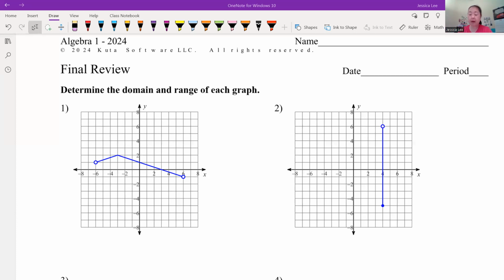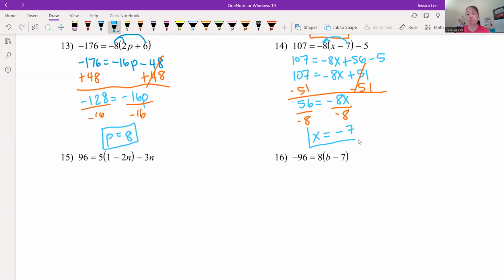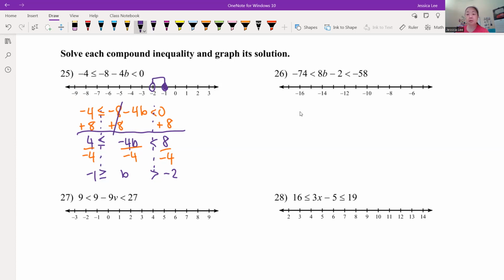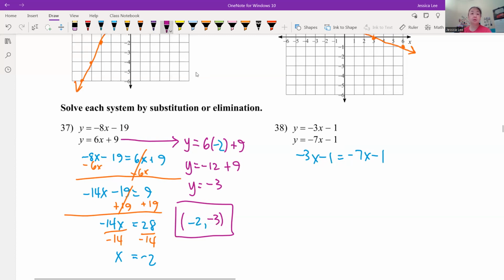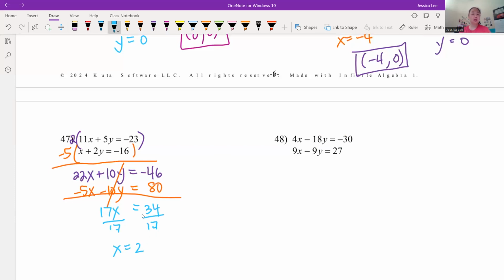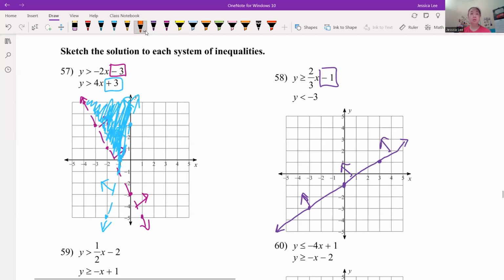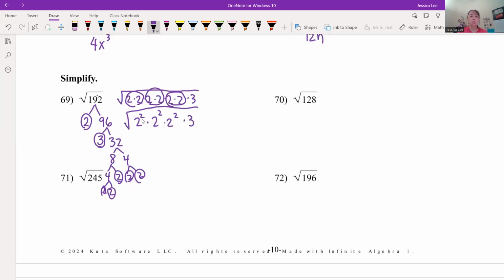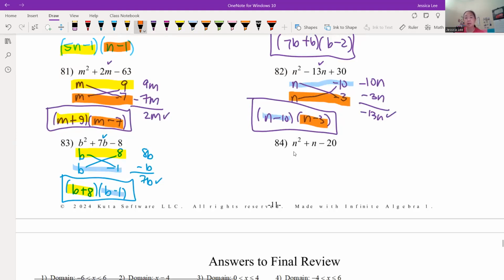Alg 1 Final Review 2024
Domain and Range for graphs
0:30 Problem 1
2:43 Problem 2
3:55 Problem 3
5:27 Problem 4

Solving equations
6:48 Problem 5
8:43 Problem 6
9:42 Problem 7
10:34 Problem 8
11:13 Problem 9
12:45 Problem 10
14:48 Problem 11
15:42 Problem 12
16:57 Problem 13
19:26 Problem 14
20:36 Problem 15
22:17 Problem 16
23:41 Problem 17
24:59 Problem 18
26:12 Problem 19
27:31 Problem 20

29:01 Problem 21
30:48 Problem 22
33:04 Problem 23
34:07 Explanation of why you flip the inequality when you multiply/divide by a negative number.
36:24 Problem 24

AND
37:55 Problem 25
40:11 Problem 26
42:06 Problem 27
43:41 Problem 28
OR
45:19 Problem 29
47:19 Problem 30
48:56 Problem 31
50:27 Problem 32

Graphing a line in slope-intercept form
51:48 Problem 33
53:28 Problem 34
54:31 Problem 35
55:15 Problem 36

Solving system of equations algebraically (substitution/elimination)
Both equations in slope-intercept form
56:18 Problem 37
59:31 Problem 38
1:01:54 Problem 39
1:04:09 Problem 40
One in slope-intercept other in standard form
1:05:46 Problem 41
1:08:07 Problem 42
1:10:12 Problem 43
1:12:12 Problem 44
Both equations in standard form
1:13:38 Problem 45
1:15:56 Problem 46
1:17:43 Problem 47
1:20:27 Problem 48

Solving system of equations by graphing.
Slope-intercept form
1:22:35 Problem 49
1:23:38 Problem 50
1:24:53 Problem 51
1:25:46 Problem 52
Standard form
1:27:06 Problem 53
1:30:22 Problem 54
1:32:18 Problem 55
1:34:51 Problem 56

Solving system of inequalities
Slope-intercept form
1:37:15 Problem 57
1:39:09 Problem 58
1:40:35 Problem 59
1:42:10 Problem 60
Standard form
1:43:33 Problem 61
1:48:07 Problem 62
1:51:03 Problem 63
1:53:31 Problem 64

Simplifying exponent properties
1:55:53 Problem 65
1:56:40 Problem 66
1:56:55 Problem 67
1:57:11 Problem 68

Simplifying radicals
1:57:33 Problem 69
2:00:22 Problem 70
2:02:12 Problem 71
2:03:04 Problem 72

Multiplying Binomials
2:04:33 Problem 73
2:07:38 Problem 74
2:08:19 Problem 75
2:09:17 Problem 76

Factoring Trinomials
2:09:53 Problem 77
2:12:26 Problem 78
2:13:38 Problem 79
2:14:34 Problem 80
2:15:39 Problem 81
2:16:46 Problem 82
2:18:37 Problem 83
2:19:23 Problem 84
Woohoo!